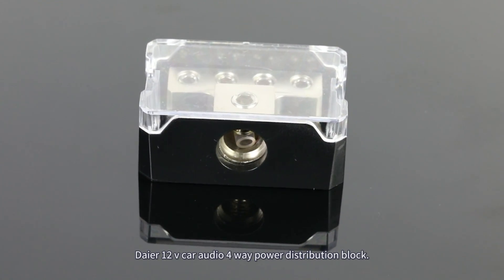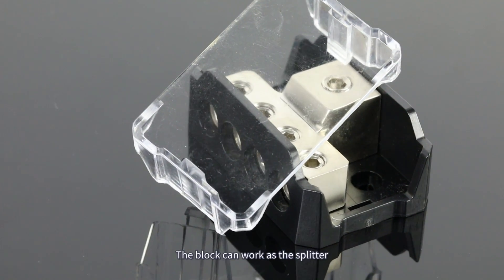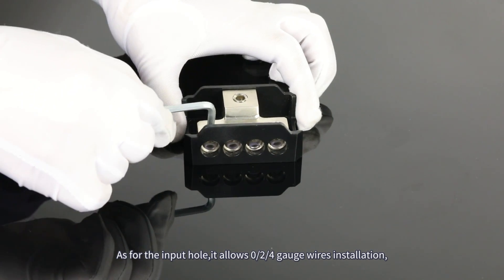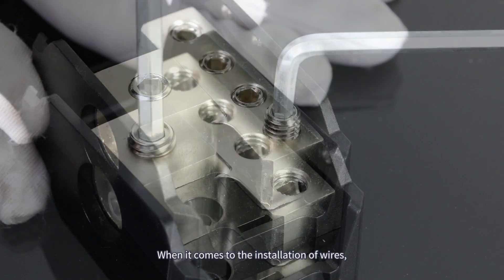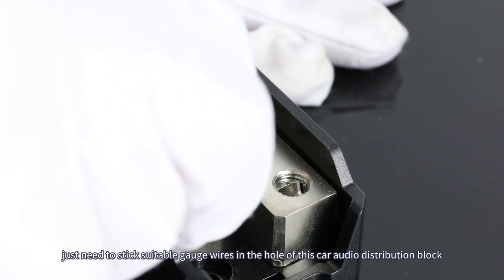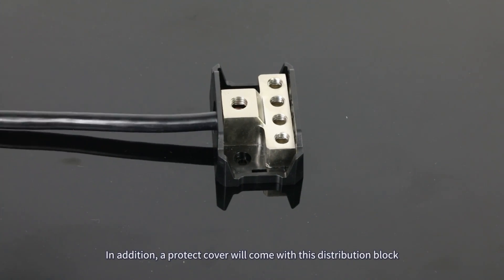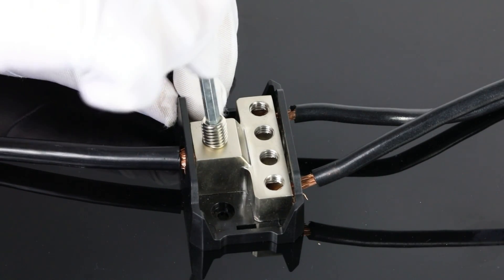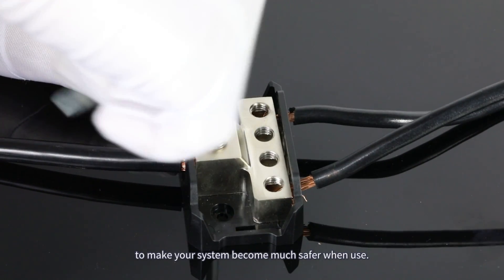DB-38 Four Way Distribution Block Splitter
The four way distribution block splitter has 0GA/1GA X 1 Input, 4GA X 4 Output. Input: 0/2/4 Gauge Wire, Outputs: 4/8/10 Gauge Wire. This power distribution block offers complete protection for your car audio system.

Material: Copper, plastic
Size: 70x45x30mm (2.8×1.8×1.2in)
Connector Type: Screw
Color: Black & Sliver
Input: Accepts 0/2/4 Gauge Wire
Outputs: Accepts 4/8/10 Gauge Wire
Electrical Connection: 0GA/1GA X 1 Input, 4GA X 4 Output
Compatible Devices : Amplifier

☑️Easy Installation - Screw-in wire clips, hexagonal heads and oversized set screws with small serrations to ensure a strong and consistent connection.

☑️Stable Performance - Nickel-plated brass contact plates provide low resistance and good electrical conductivity, ensuring current flow and stability. The nickel-plated interior material eliminates the possibility of corrosion, rust, oxidation or premature wear at speaker wire connections.

☑️Sturdy Construction - All distribution blocks are manufactured from high quality materials to ensure mechanical strength and durability. Impact resistant quick release plastic caps with 100% solid brass construction for corrosion resistance ensure you get the longevity you expect from your system.

☑️Safety Protection - The power distribution block has deep grooves to protect the wiring from conditions that may cause a system failure.

☑️Wide Application - It is suitable for auto cars, RVs, ATVs, boats, or other vehicles, and protects your vehicle’s audio system.